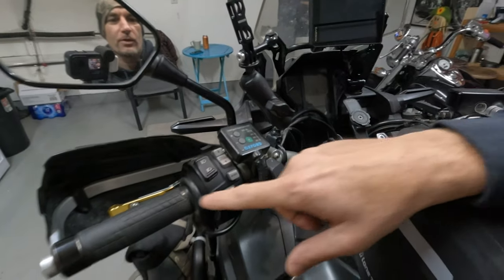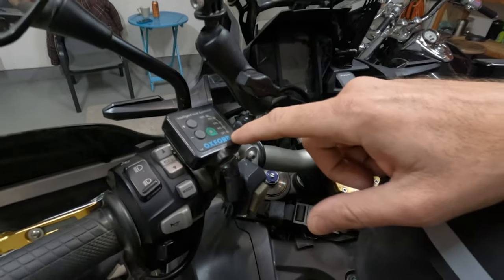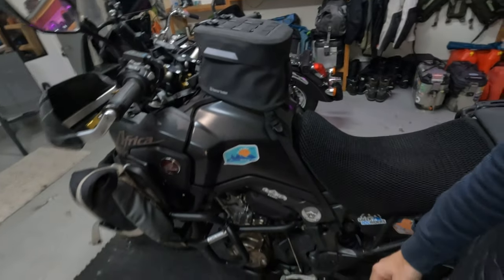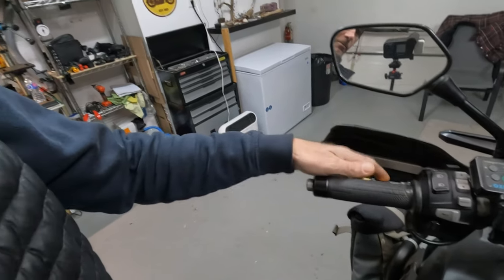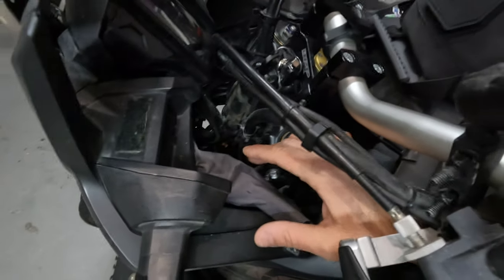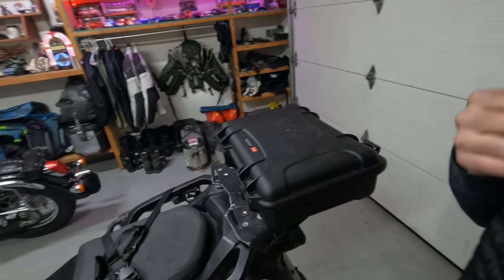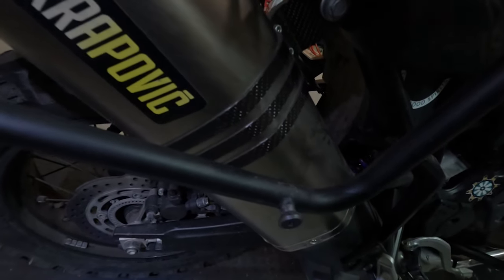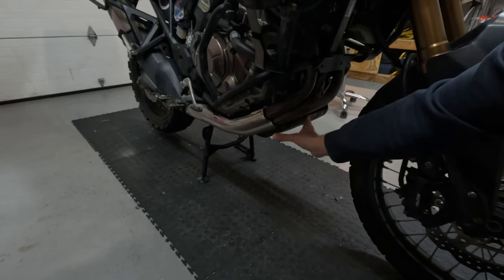AFRICA TWIN ACCESSORIES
Today I am taking you through everything I have added, mods, accessories, upgraded or changed on my  2018 Honda Africa Twin CRF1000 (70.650km) as of today. If you have any questions, suggestions please let me know down bellow.